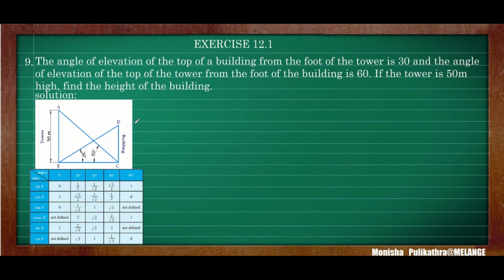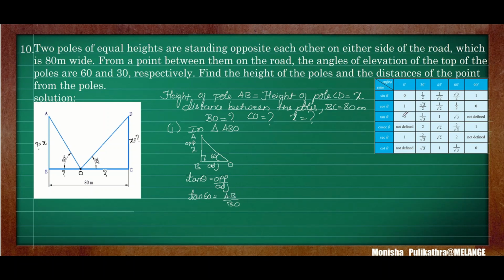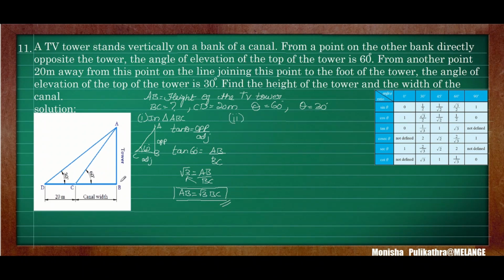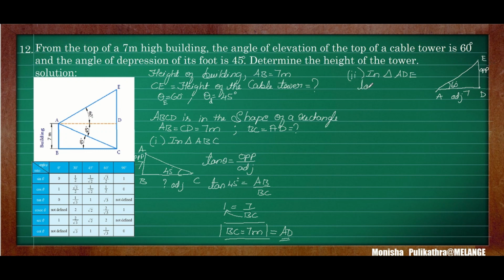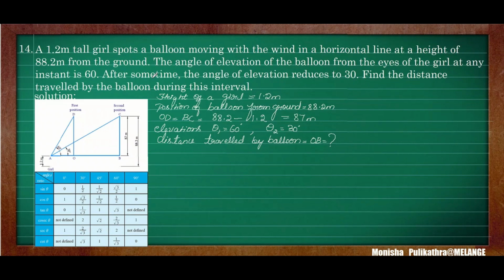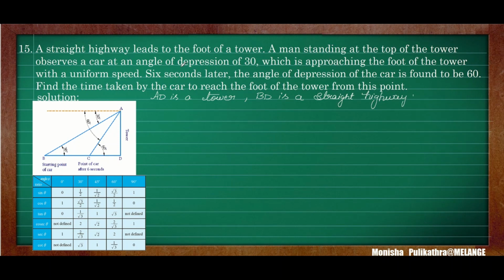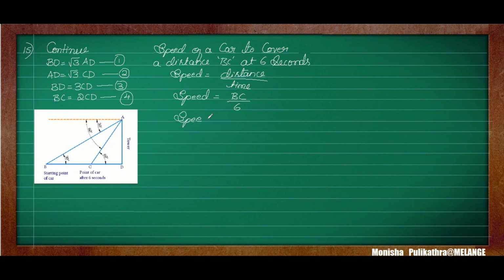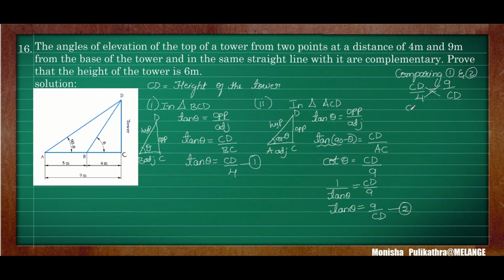SOME APPLICATIONS OF TRIGONOMETRY EX 12.1(Q9 TO Q16)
This video consists of solutions for Q9 to Q16 of exercise 12.1 of chapter SOME APPLICATIONS OF TRIGONOMETRY